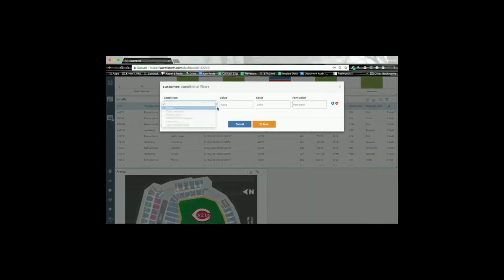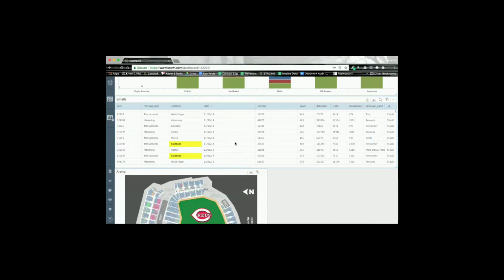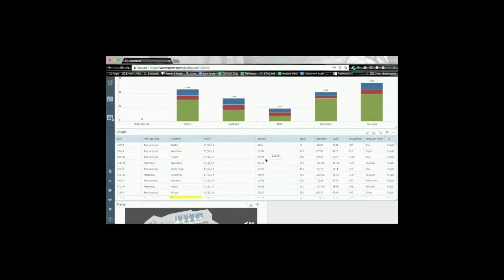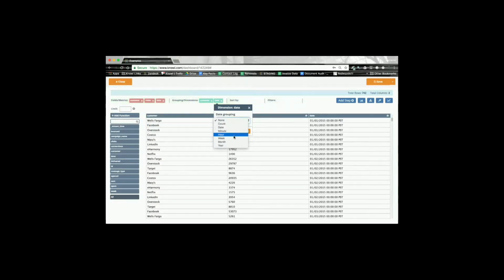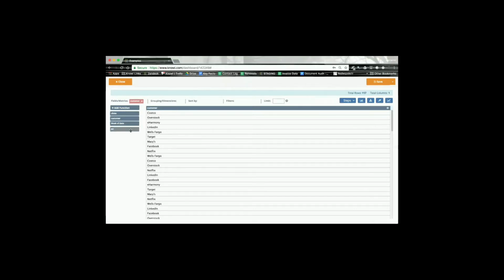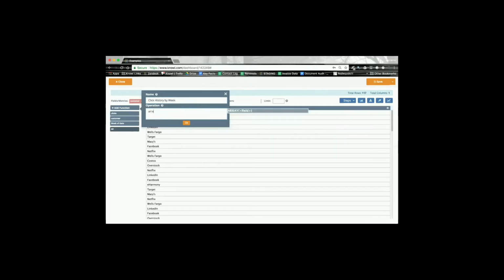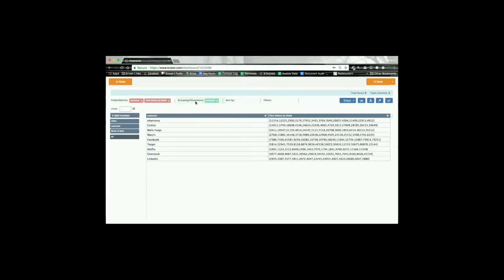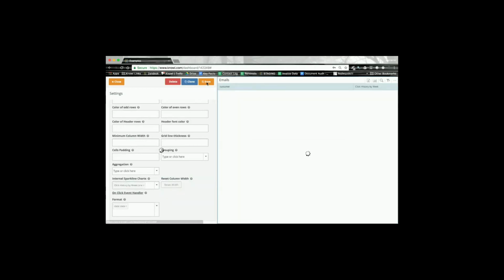Customizing the Data Grid Look and Feel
Learn how to customize data grids by change cell formats, sort, etc.  Data grids are a commonly used data visualization type on the Knowi Platform.